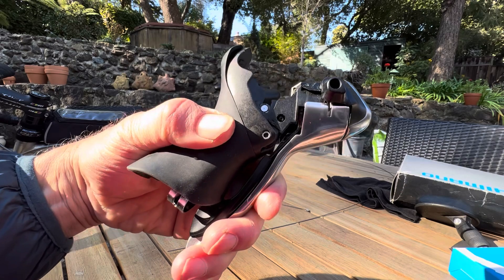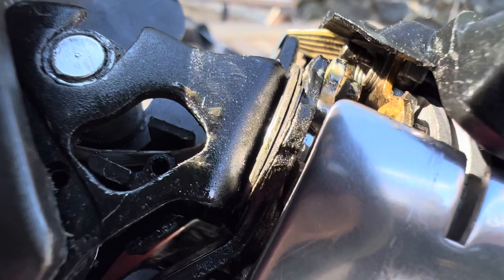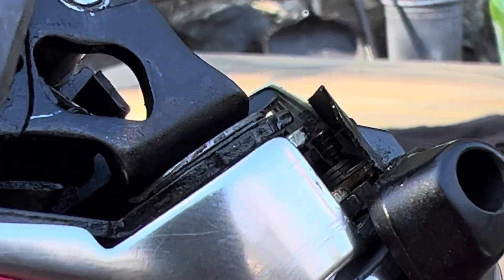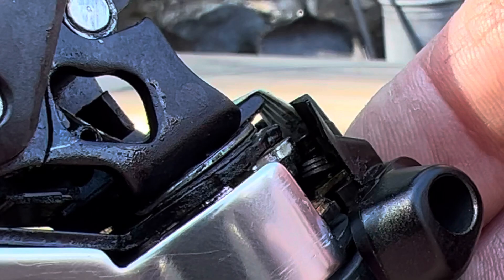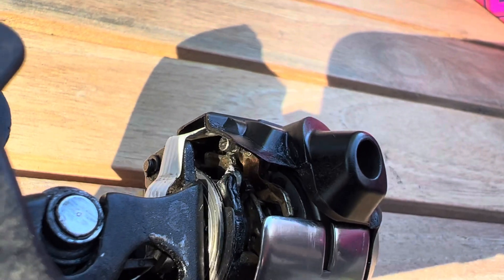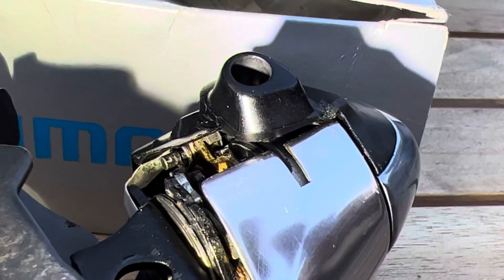Shimano Dura-ace ST-7803 triple shifter DIY internal torsion spring repair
DIY repair of unsupported Shimano Dura-ace triple shifter, model ST-7803, internal torsion spring breakage.  This appears to be a design flaw with two failures of the same component in two successive shifters.